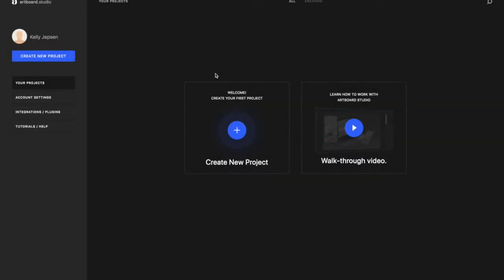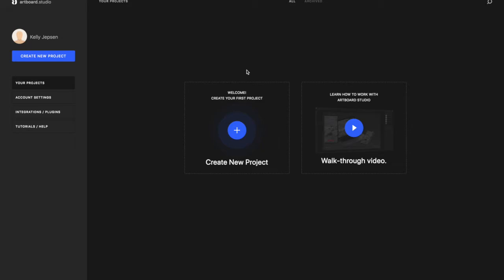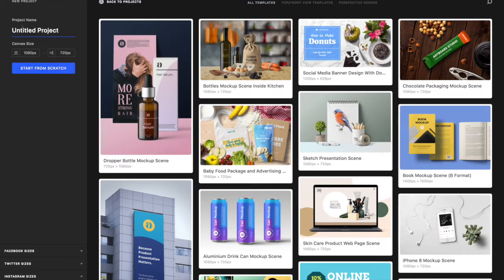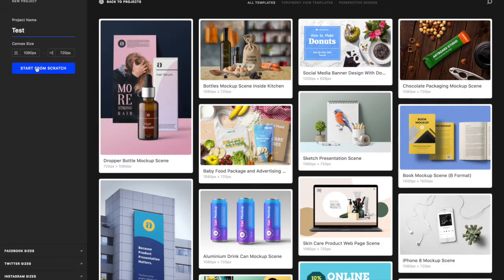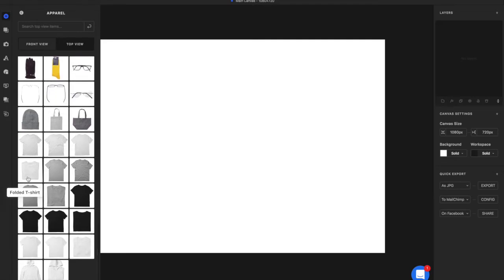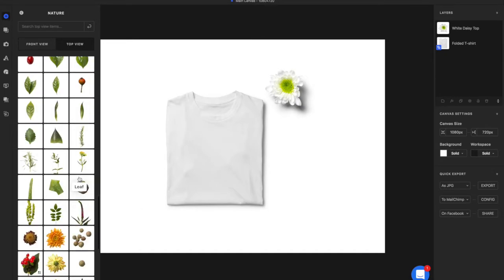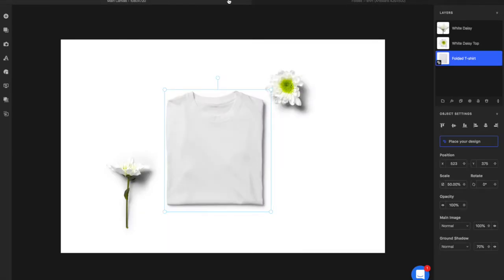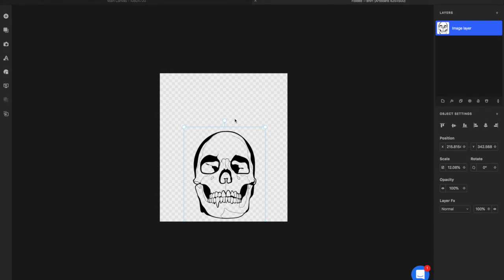A Quick Tour of Artboard.studio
Today we take a look at a nifty new design tool: Artboard.studio This tool really impressed me, so I thought I would make a quick little introduction video to share with all of you. Enjoy!